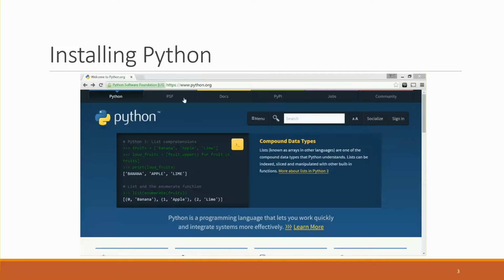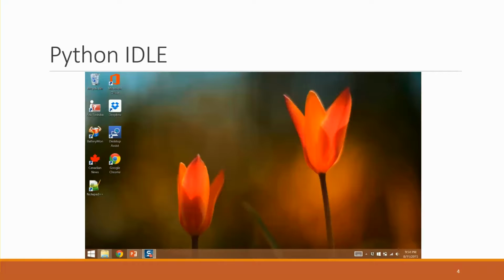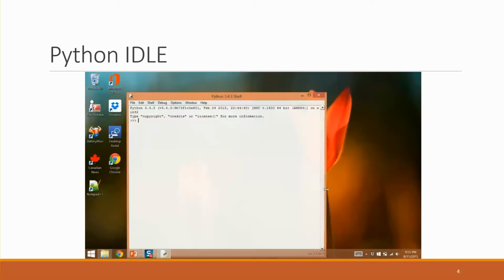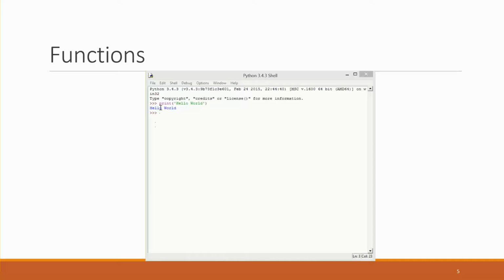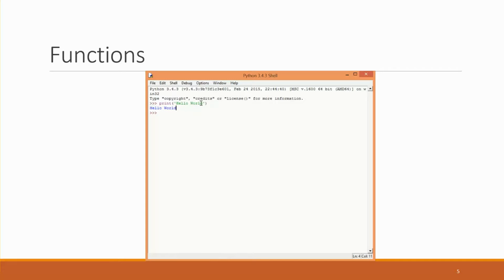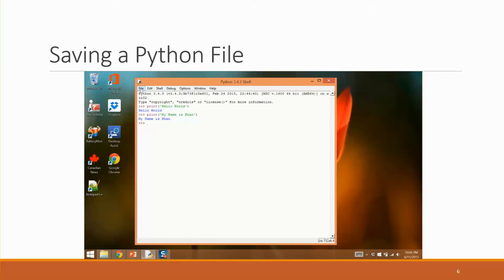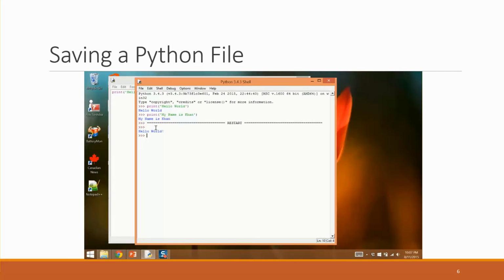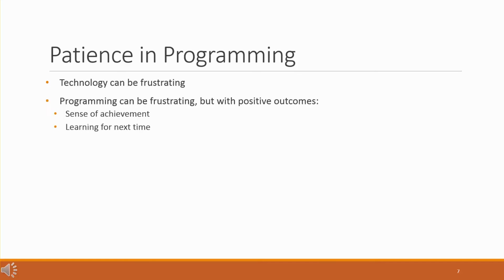Programming Intro - Python - 02 - Hello World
In our second tutorial in the intro to programming using python series we learn how to install python and use IDLE, the python editor and interactive shell, to write our first program: Hello World.

As promised in the video here are some references I used in making these videos. They are very useful and highly recommended reading.